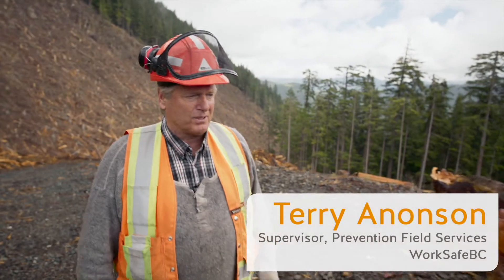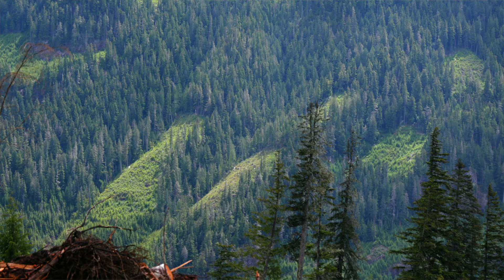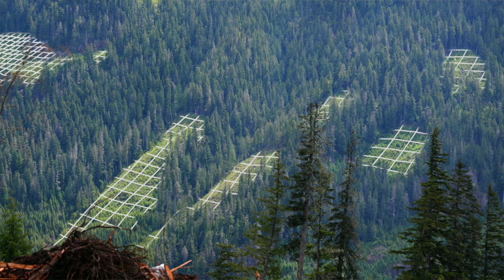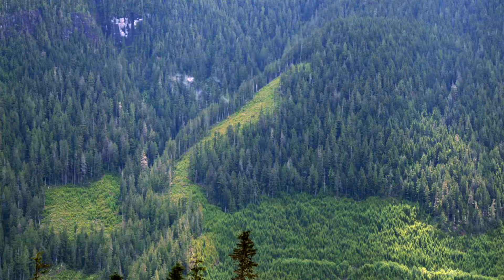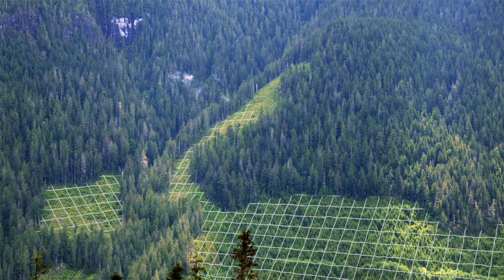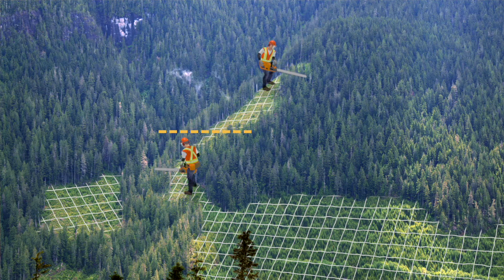Layout Planning: Faller Isolation (2 of 8) | WorkSafeBC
Video 2 of 8 in our series Layout Planning: A Focus on Faller Safety (2020)

Layout engineers play an important role in ensuring the health and safety of hand fallers and other workers. This video illustrates the hazards that layout engineers may identify during their planning process, and explains how these risks can be reduced through cutblock design. The video also highlights the value of communication and collaboration between engineers and harvest crews.

Watch as fallers and layout engineers discuss their experiences working in forestry in British Columbia, and hear from WorkSafeBC occupational safety officers about hazards in the industry.

It is also available as a full-length version with optional captions in English and additional languages

For more information and resources from WorkSafeBC on health and safety in forestry,